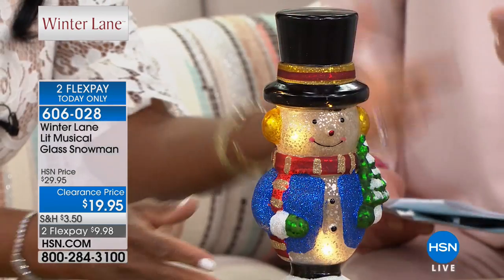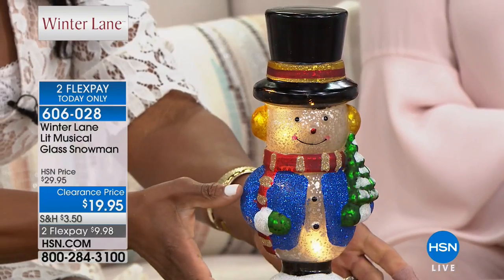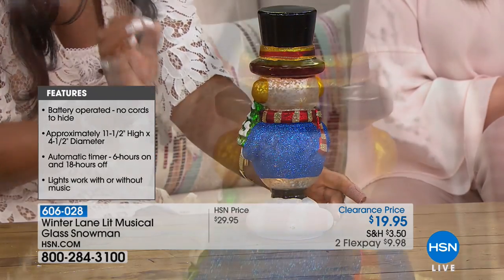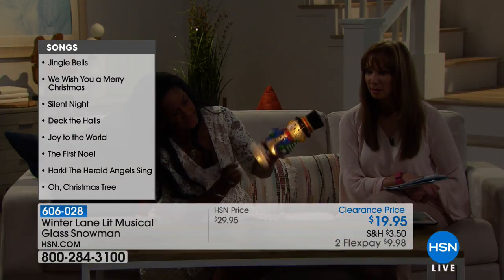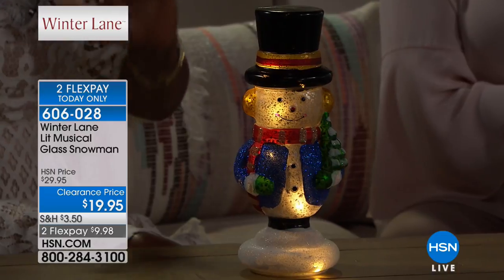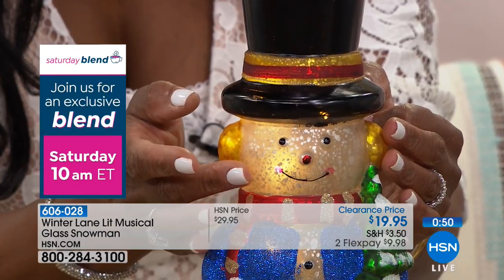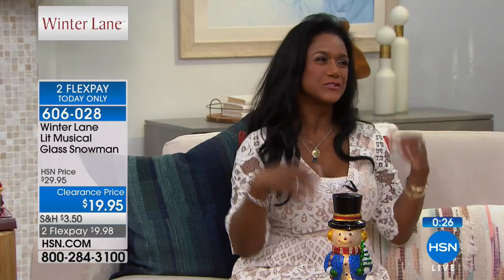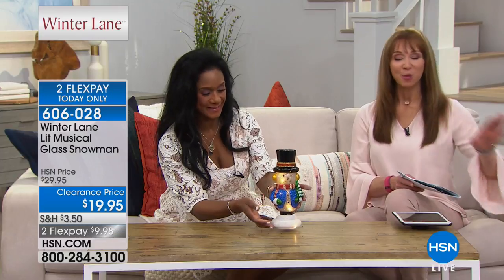Winter Lane Lit Musical Glass Snowman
Kick your yuletide spirit up a notch with this frosty friend. His warm smile is lit from within, and he's even willing to serenade you and your family with...